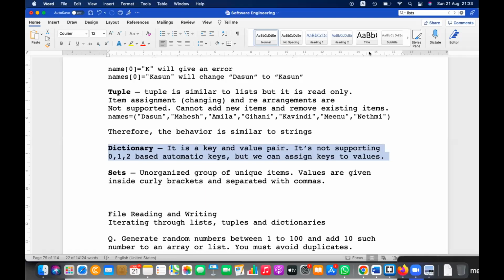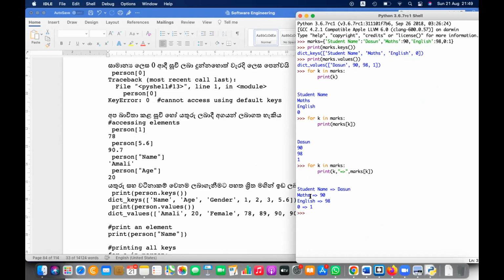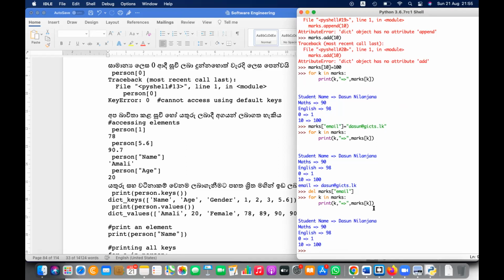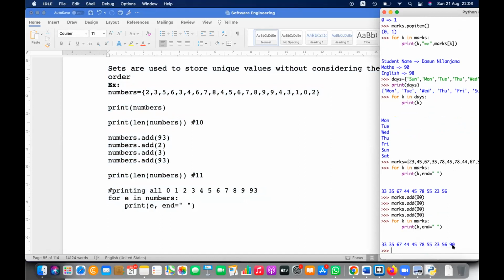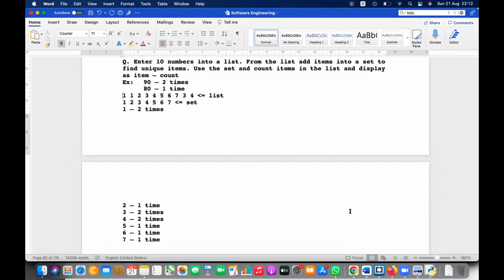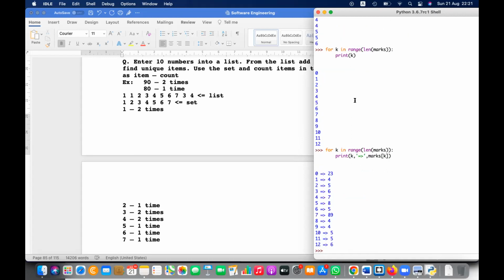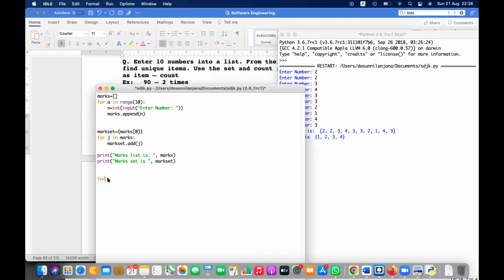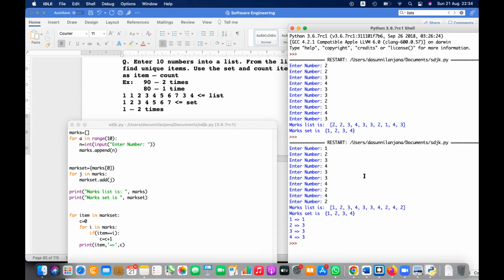Python Programming English Medium Lists, Tuples, Dictionaries, Sets P2